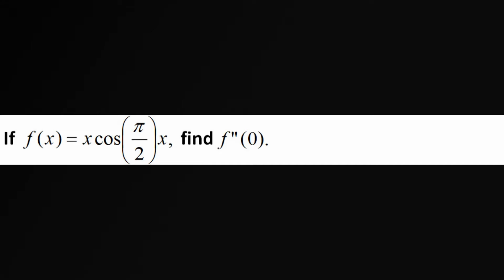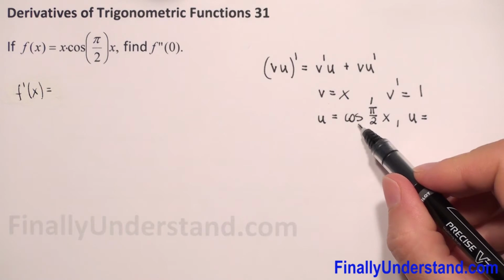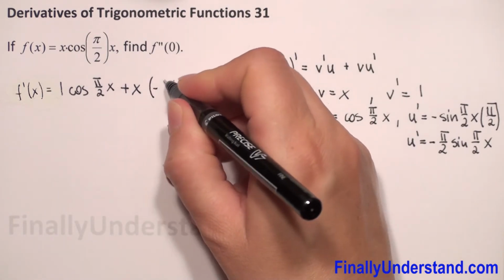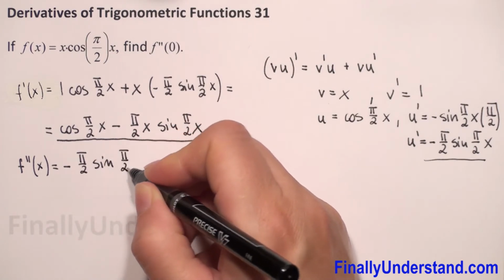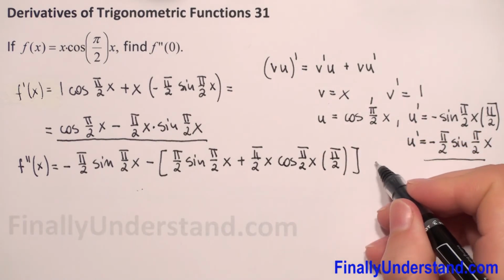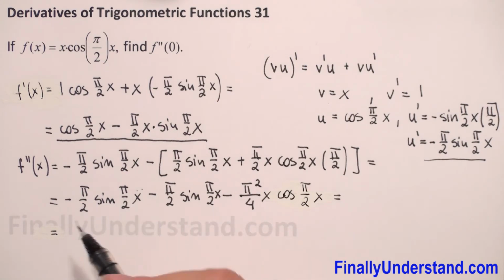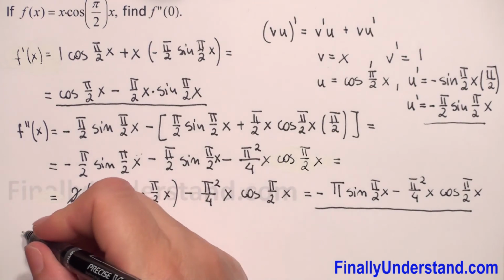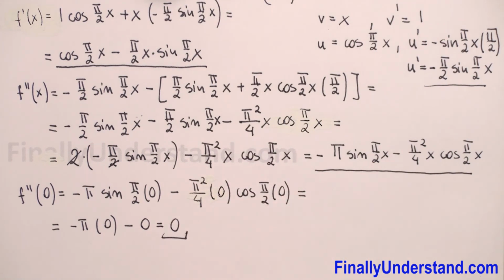How to Find the Second Derivative and Evaluate It | Calculus Step-by-Step 31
Need a fast review before your test? This video walks you through how to evaluate the second derivative at a specific value of x using calculus rules and examples.

✅ Quick, clear, and perfect for last-minute AP Calculus review

🔍 Includes: trig functions, evaluation tips